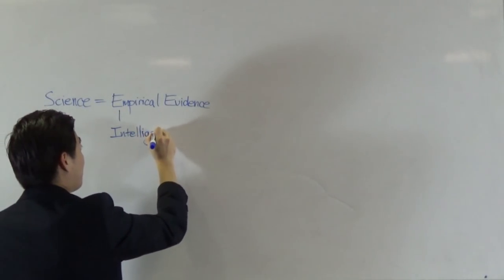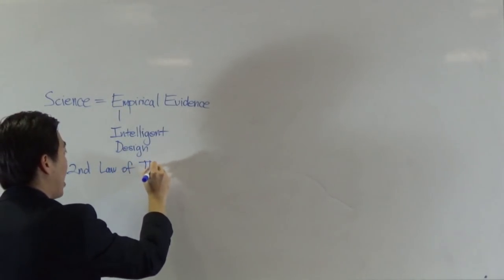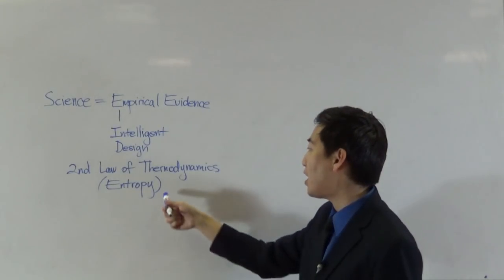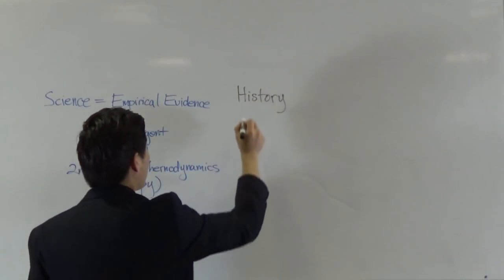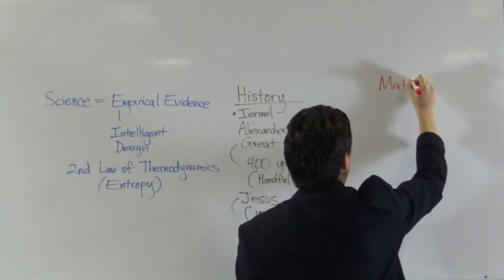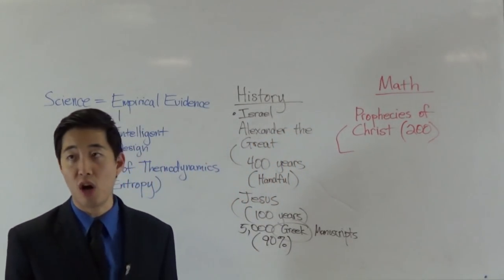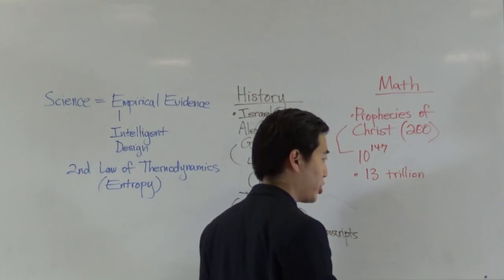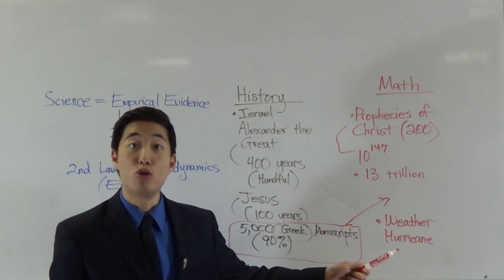HUGE GOD PROOFS! History, Math, Science, Philosophy | Dr. Gene Kim